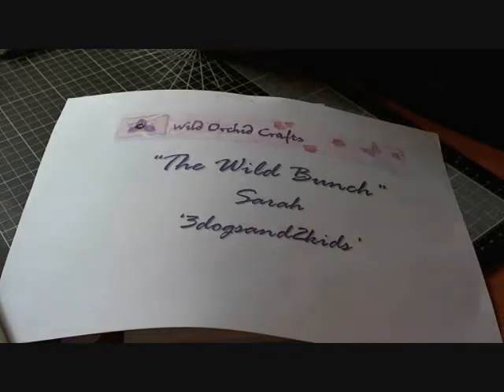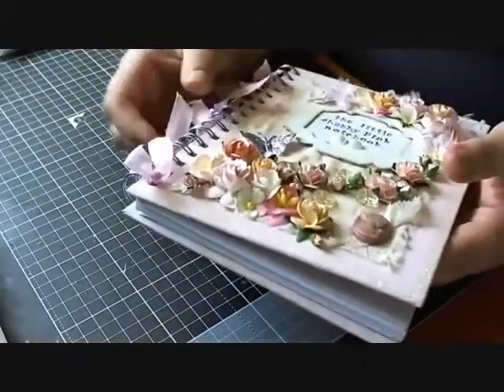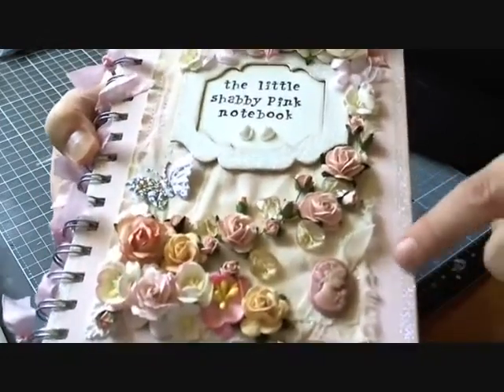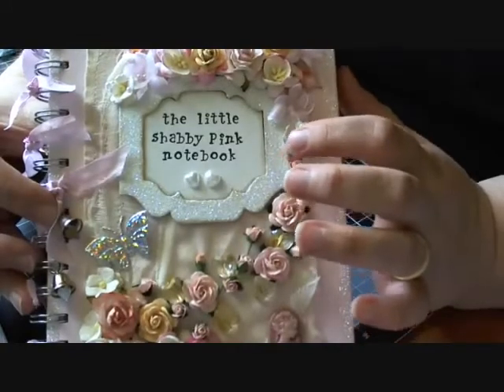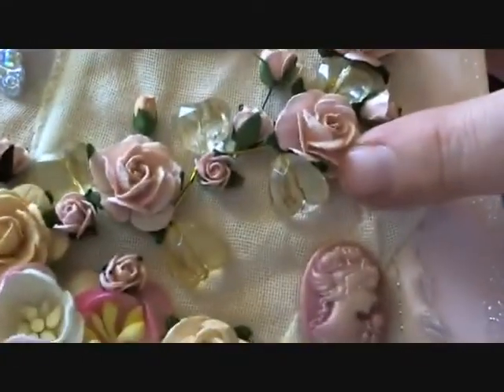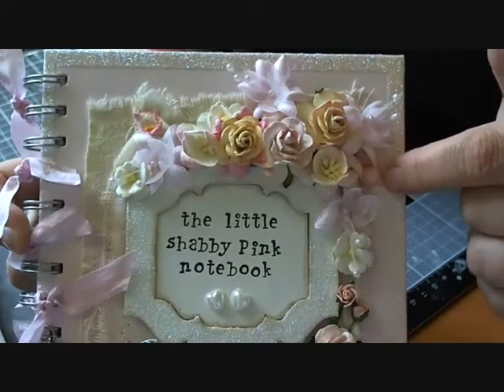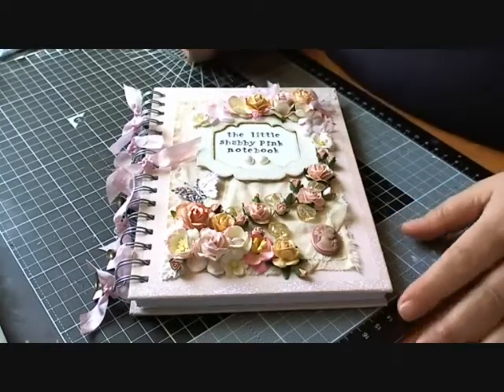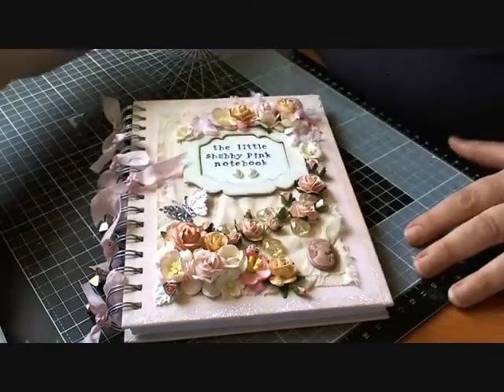Wild Bunch - Altered Notebook - Sarah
EM-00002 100 LARGE SILVER HOLOGRAM BUTTERFLY EMBELLISHMENTS
SXX-011 50 2-TONE PINK CALLA LILY FLOWERS
FM-00183 50 PALE PINK MULBERRY PAPER OPEN ROSES 20MM
CAM-001 5 x SMALL RESIN BEAUTIFUL LADY OVAL CAMEO
REZ-030 100 WHITE HEART SHAPE FLAT BACK PEARL 8 mm
CX-00039 25 MINITURE SILVER RINGING BELLS
BUD-107 50 BABY PINK MULBERRY PAPER SEMI-OPEN ROSES - 8mm
FM-00011 50 GOLDEN YELLOW MULBERRY PAPER OPEN ROSES - 15mm
WD-00013 12 BABY PINK BABY'S BREATH FLOWERS
FS-00057 50 IVORY MULBERRY PAPER SWEETHEART BLOSSOM FLOWERS
EX-00041 50 "FLORAL FOUNDATIONS" PINK TONE MULBERRY PAPER CHERRY BLOSSOM FLOWERS
PM-000134 ** NEW ** 50 MIXED PASTEL COLOUR MULBERRY PAPER CHERRY BLOSSOM STEM FLOWERS
SB-00014 VINTAGE SEAM BINDING RIBBON - PINK TULIP
CR-00018 6 GOLD CRYSTAL HEART (Chandeliers) ON GOLD STEMS